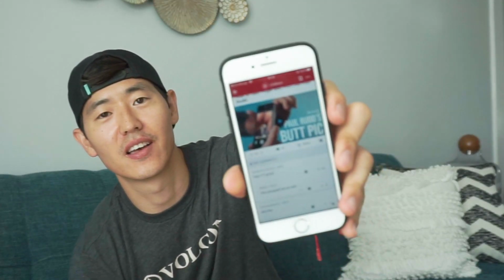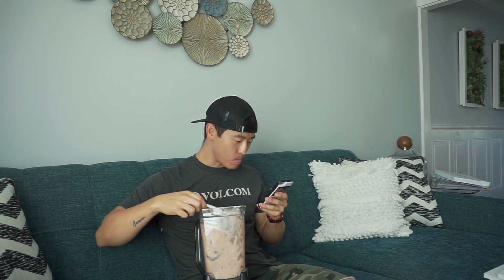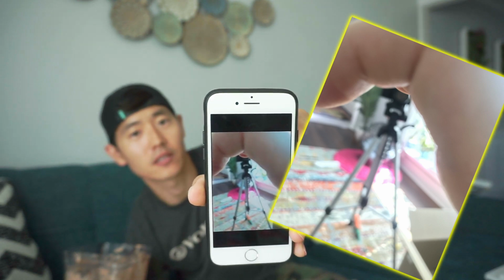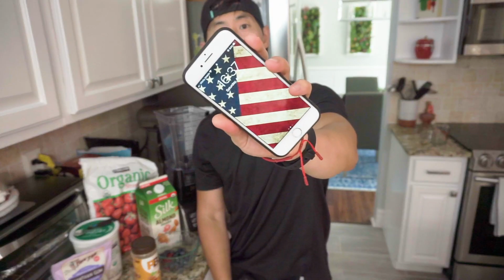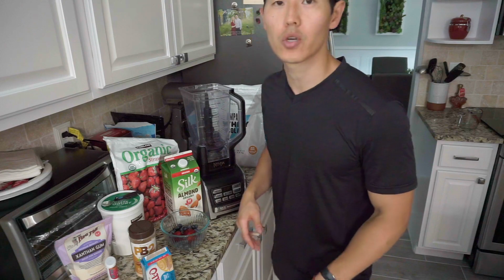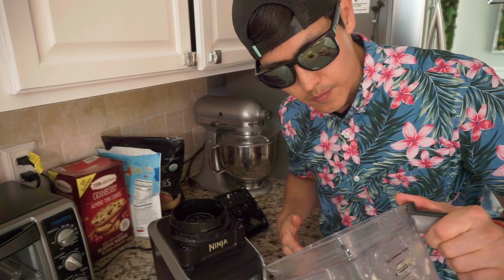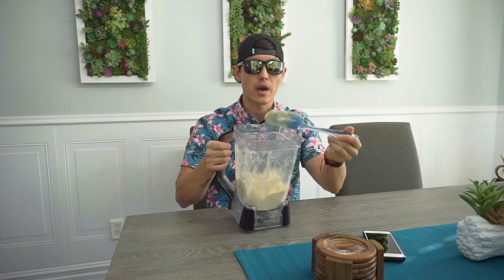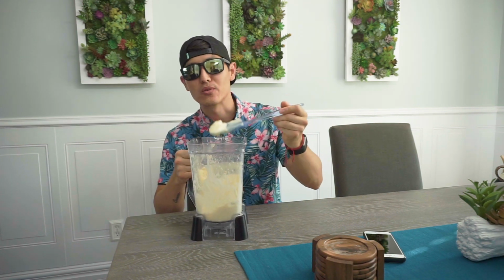GREG DOUCETTE ANABOLIC KITCHEN l 5 ANABOLIC PROTEIN ICE CREAM CHALLENGE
Oh good glory - today we're chowing down 5 Anabolic ice cream for 24 hours issued by the one and only Greg Doucette. Thanks for tuning in guys you're in for a treat! Make sure to check out the entire video to see the 5 different recipes submitted by YOU the subscribers! These healthy ice cream desserts are absolutely delicious and easy to make.  My favorite two were coffee mocha and Oreo chocolate.  I would highly recommend trying these for your next healthy ice cream.  Make sure to watch each flavor theres a few fun tidbits thrown in the timelapses. 😎

These high protein and healthy ice cream desserts are absolutely great alternatives.

Timestamp
0:00 Intro
0:50 Flavor 1
3:28 Leg Workout
4:34 Flavor 2
7:49 Horsepower
8:20 Flavor 3
11:02 Mai Tai guy and Flavor 4
13:36 Flavor 5

💪🏼FREE Workout of the Day Newsletter!!  I'll be posting workouts that coincide with these so if you're interested in adding a new element to your home workouts or partner workouts this is the way to go!

🏋🏻‍♂️ AKLIVITY Tees //

Amazon basics tripod //